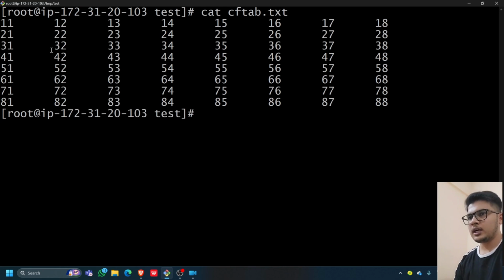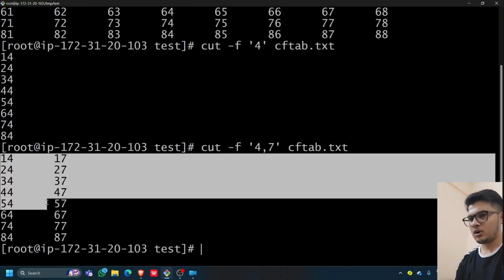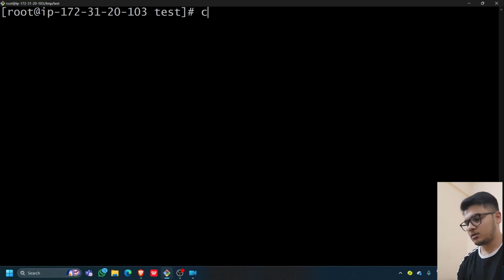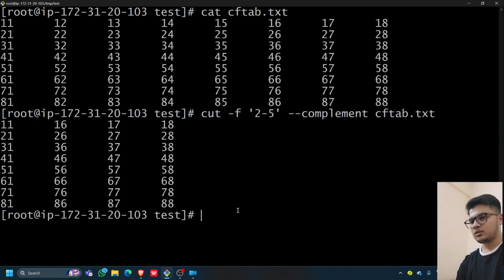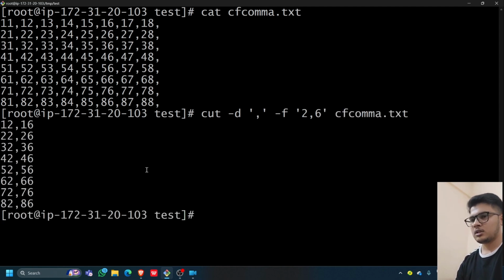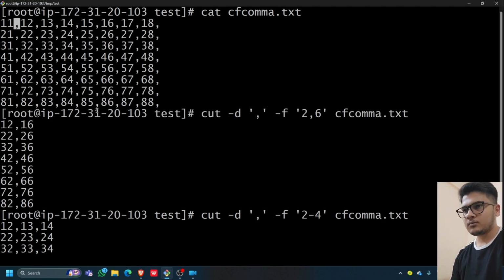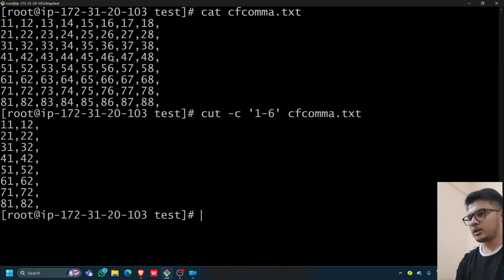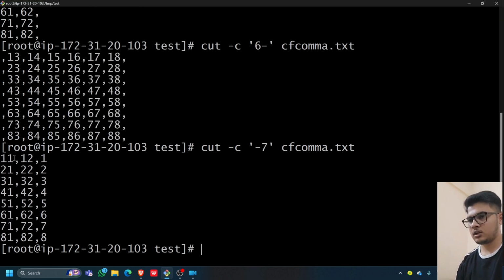13: cut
cut command is used to extract the contents of a file.